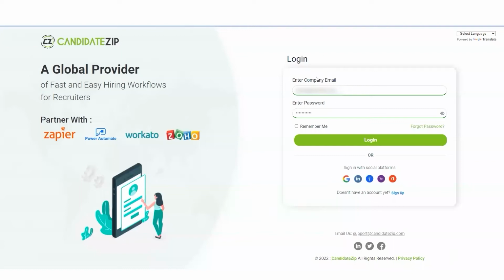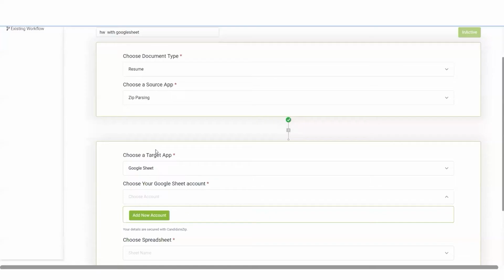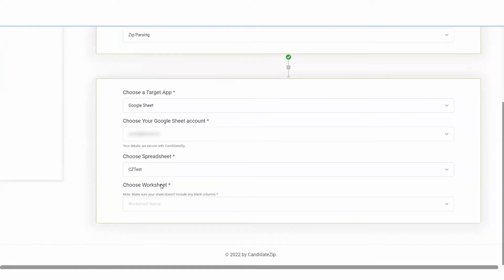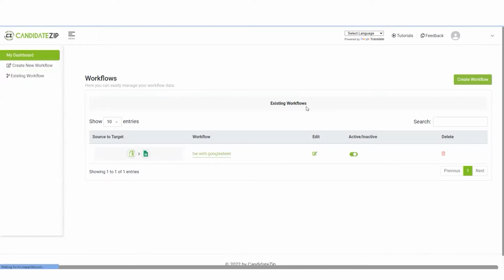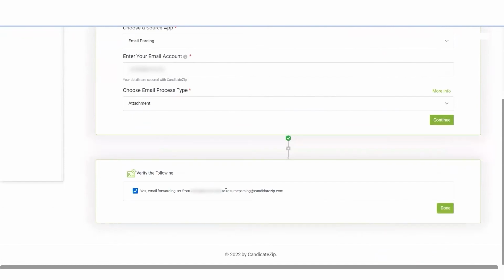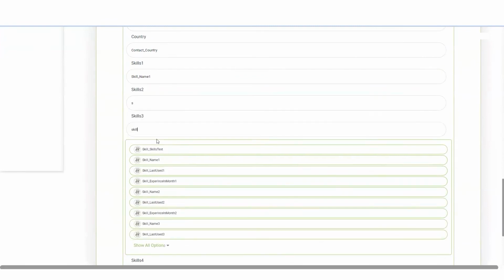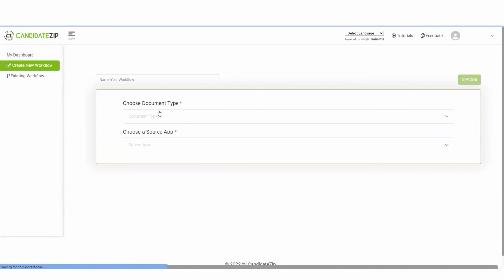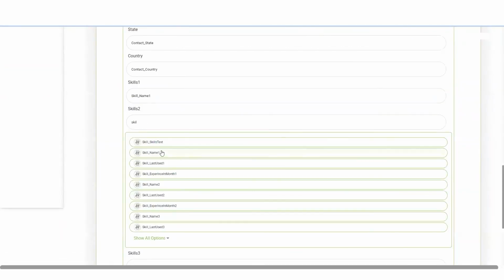Hiring workflow to automate Candidates with Google sheet using Candidatezip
Watch a short & informative video to understand better how you can easily automate a candidate's resume data from your zip file or email attachments into your google sheet using the CandidateZip hiring workflow.